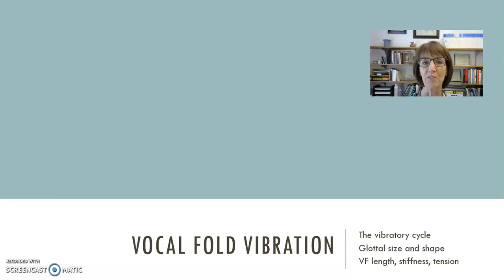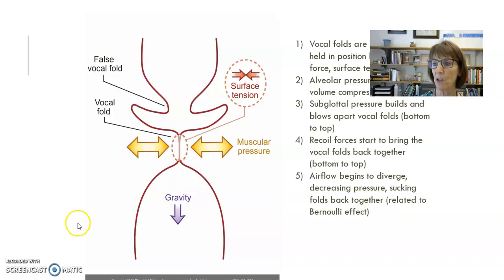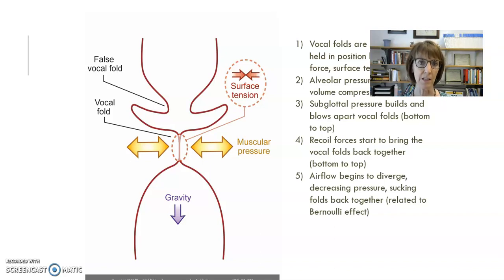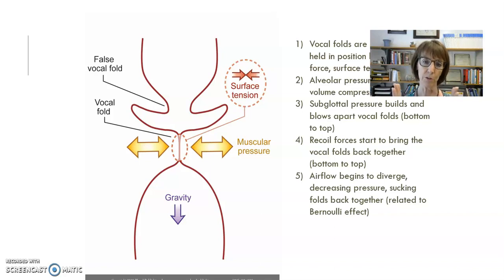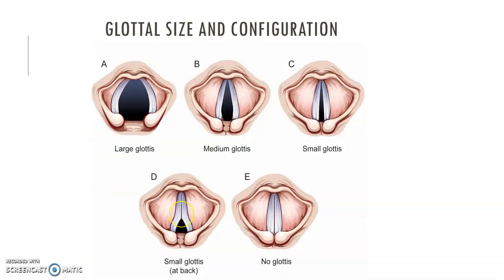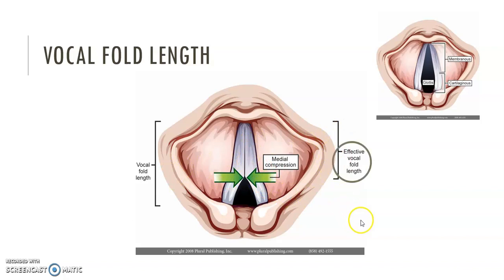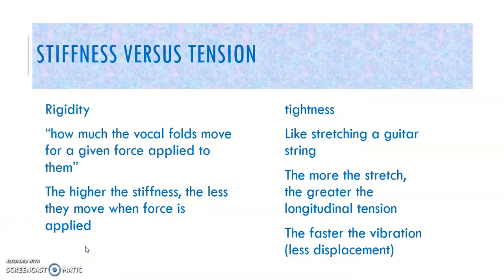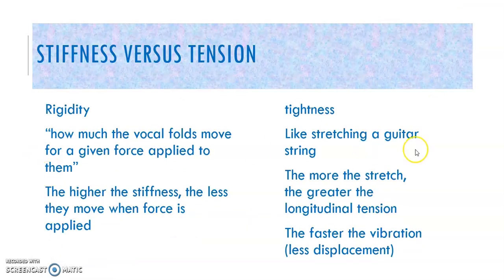Vocal fold vibration - mechanics